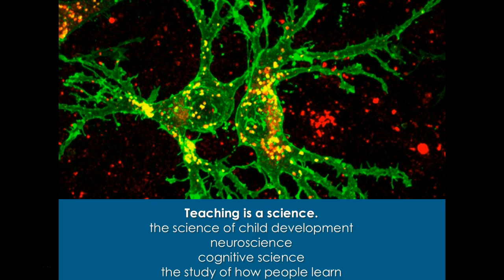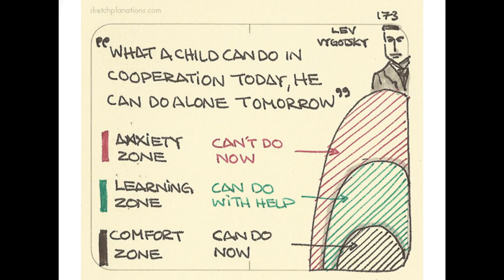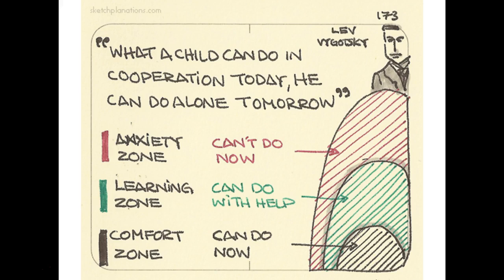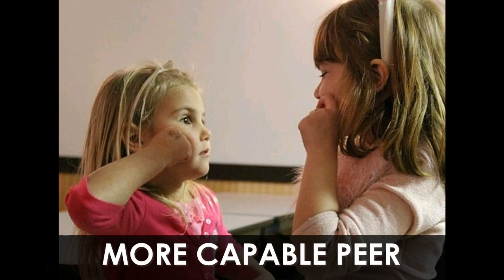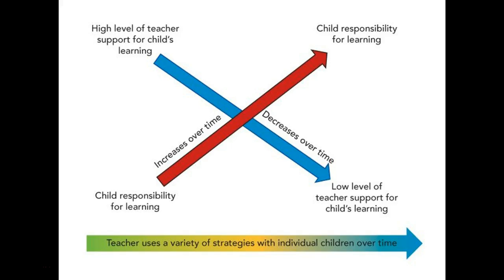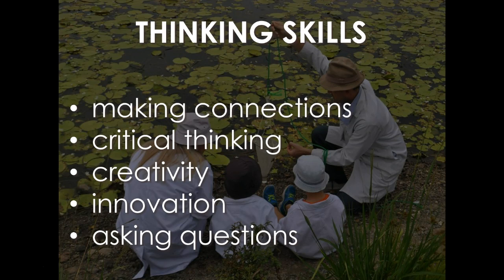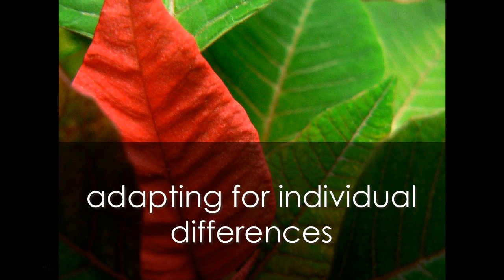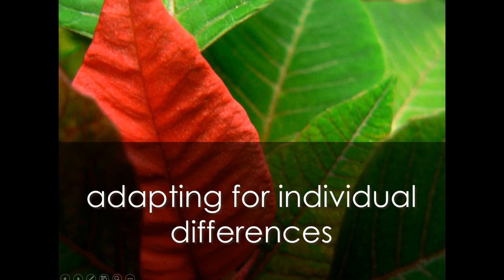Teaching Strategies Introduction